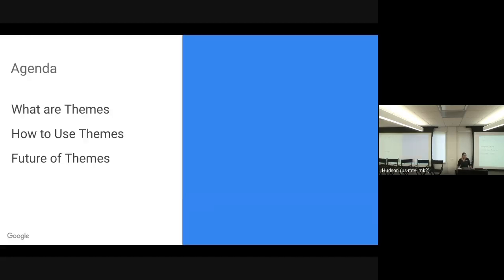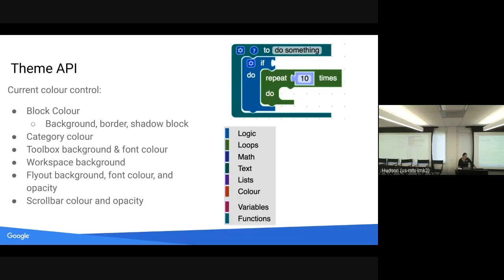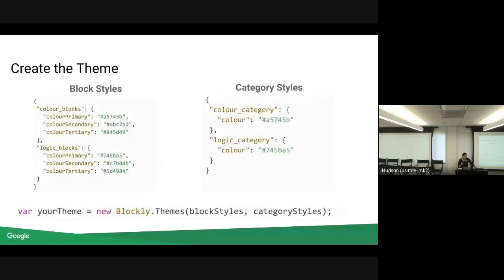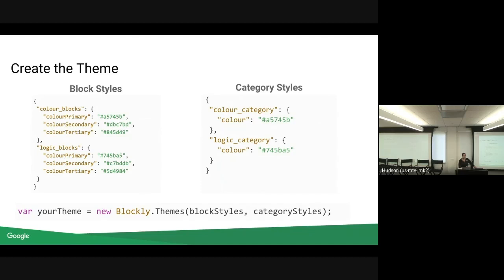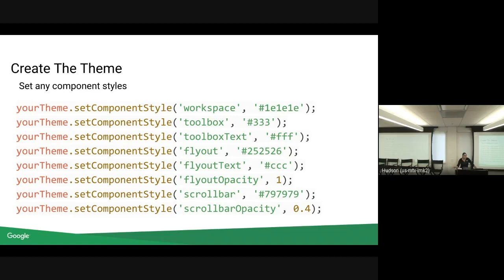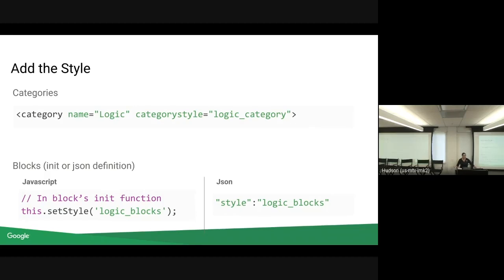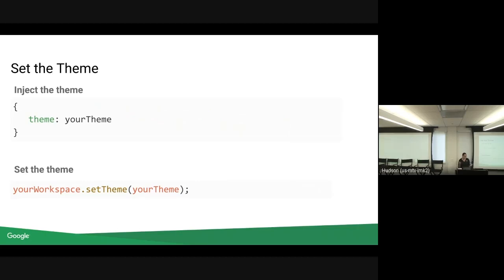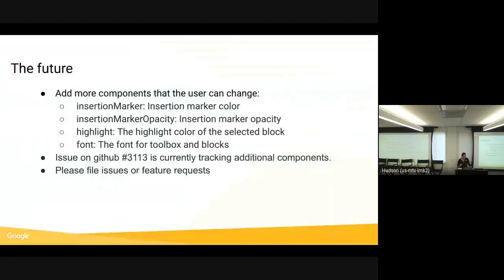Blockly Developer Summit 2019: Themes!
A Google TechTalk, 2019/10/11, presented by Abby Schmiedt
ABSTRACT: Quick overview of Blockly's new Theme APIs and how to customize Blockly's colours.

About the speaker: Abby started her adventure in the wonderful world of blocks about a year ago when she joined the Kids Coding Team at Google. Since then she has mainly been focused on Themes and Keyboard Navigation.